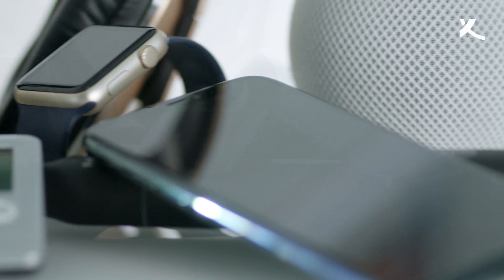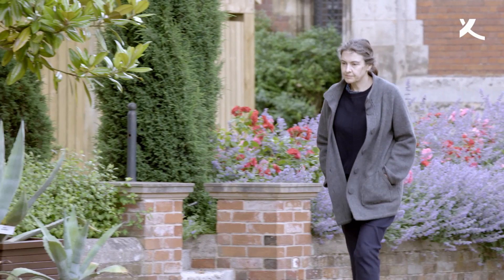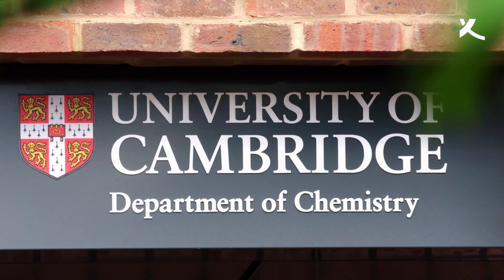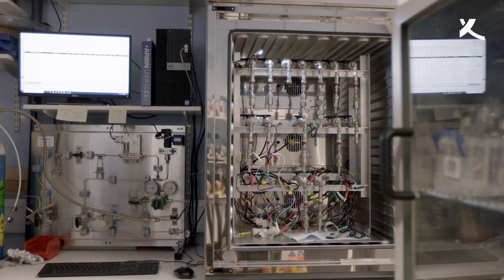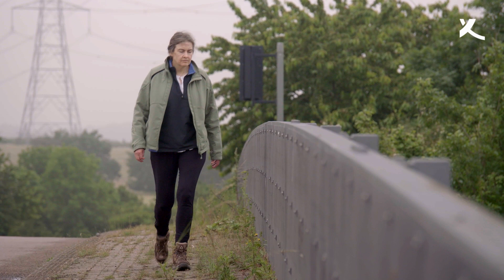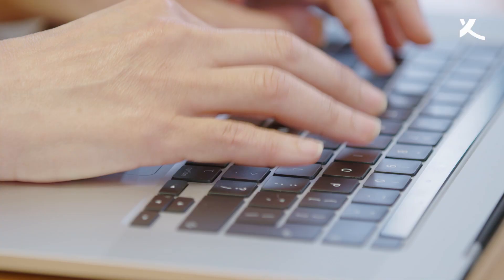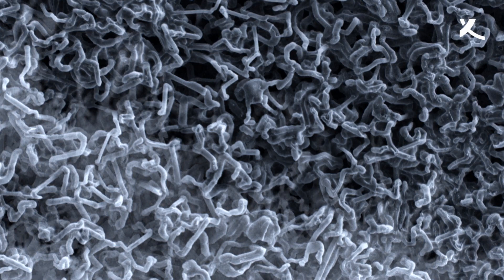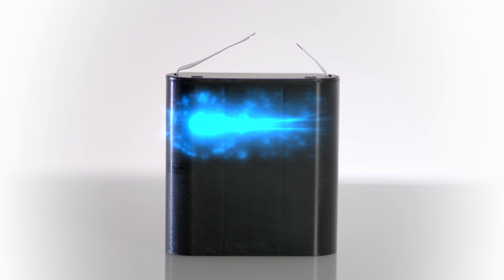Clare Grey – Körber Prize winner 2021: New batteries for more climate protection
The British chemist sees her research as an important contribution to achieving the European Union's stated goal of climate neutrality by 2050. Grey pioneered the optimisation of batteries using NMR spectroscopy. This method provides non-invasive insights into the inner workings of batteries – and is similar to magnetic resonance imaging, which doctors use to screen patients. Her NMR studies helped to significantly increase the performance of lithium-ion batteries, which supply power to mobile phones, notebooks or e-vehicles, for example. Furthermore, Grey was instrumental in the development of new types of batteries – including lithium-air batteries, which have a tenfold increase in energy density, and others that charge very quickly and are particularly safe in operation. She is also conducting research into cost-effective and durable storage systems for electricity from renewable sources. Clare Grey has been awarded the Körber Prize for European Science 2021, endowed with one million euros, for her research.